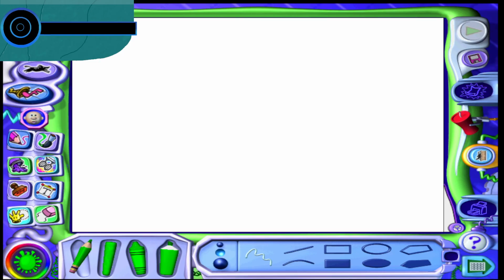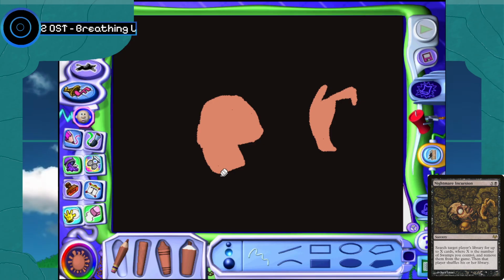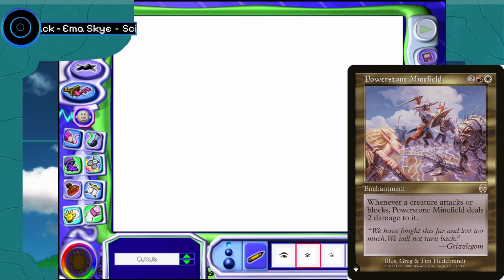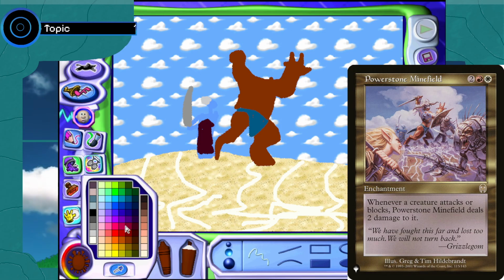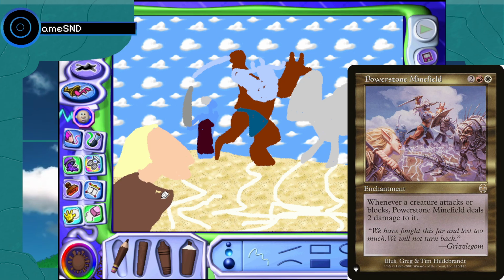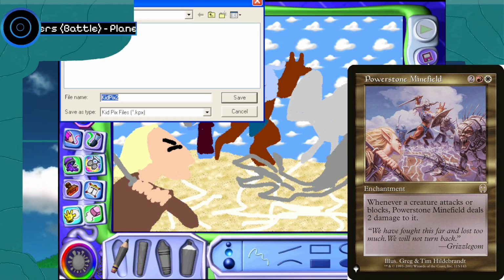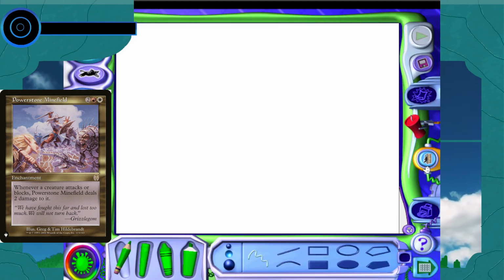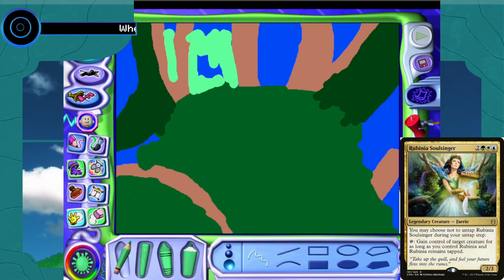Recreating Magic: The Gathering Art in Kid Pix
on June 4th, 2026